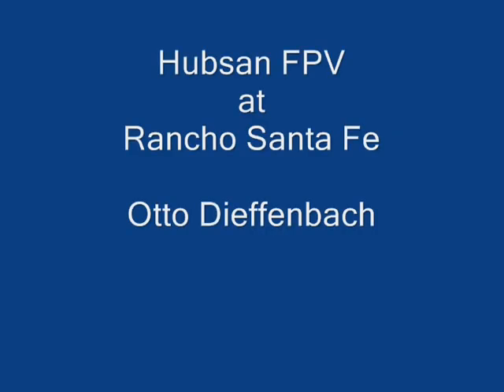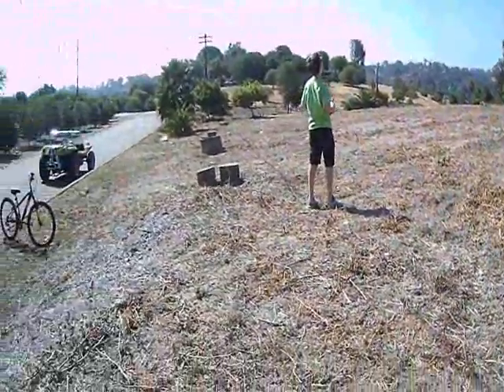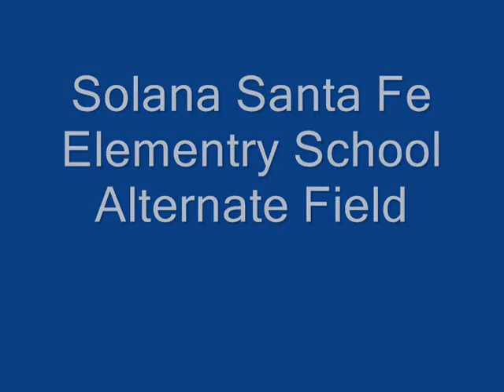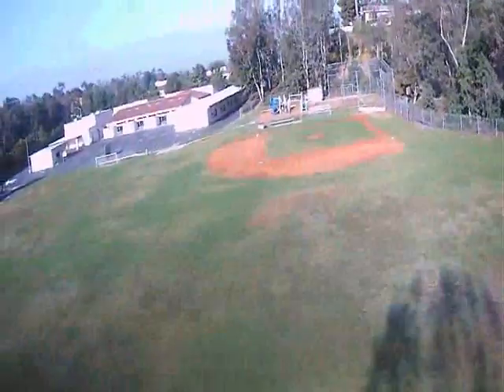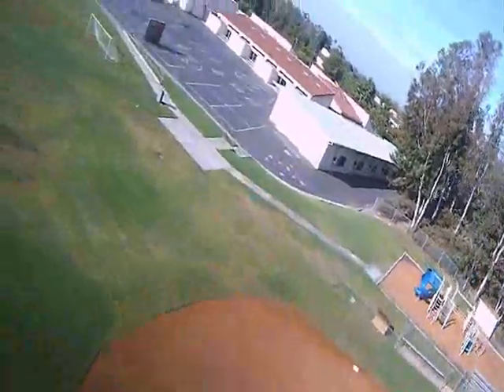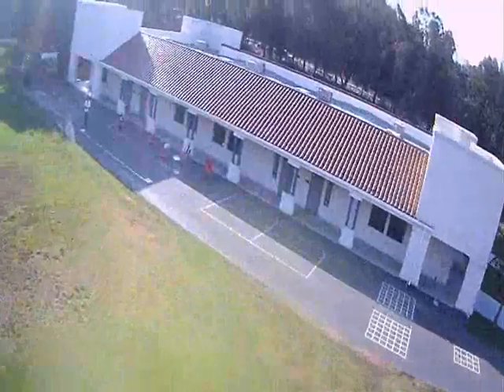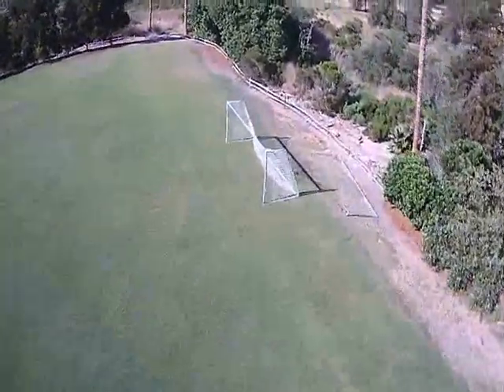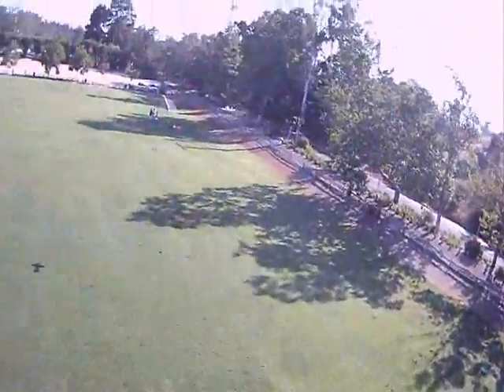Hubsan FPV Flown in Rancho Santa Fe by Otto Dieffenbach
This video is of the low cost Hubsan FPV, made in China, flown in Rancho Santa Fe. For the price, it is a fun package but suffers in video range (100 yds), screen brightness and aerodynamic stability.